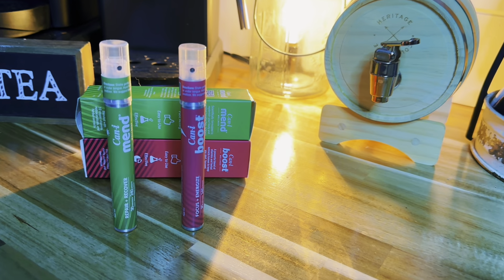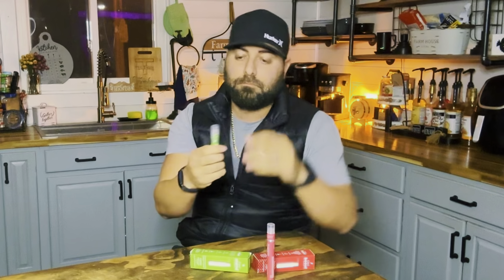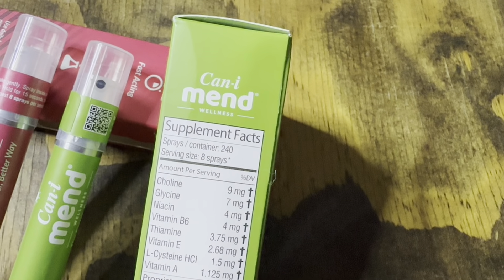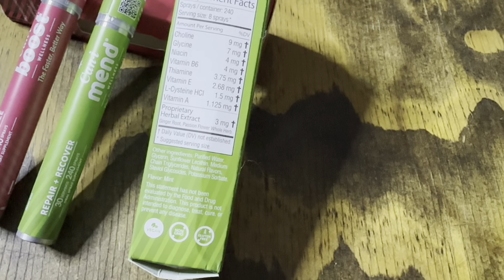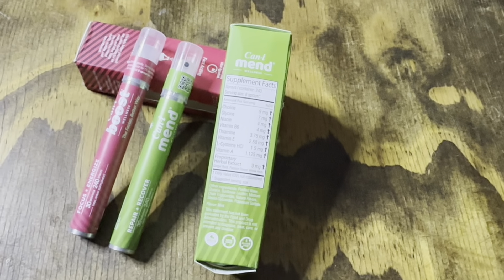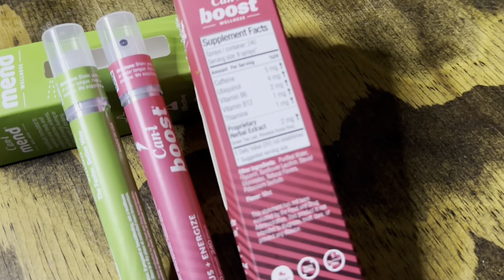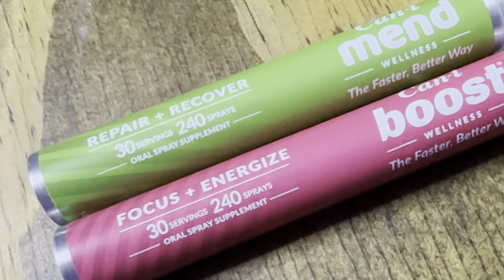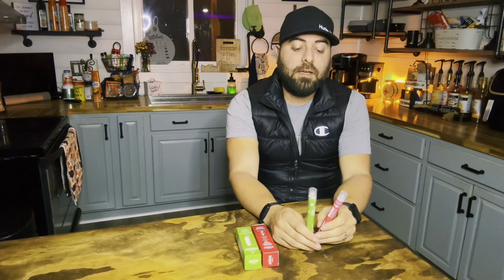Close Look - Can-i Wellness Oral Supplements - Boost - Mend